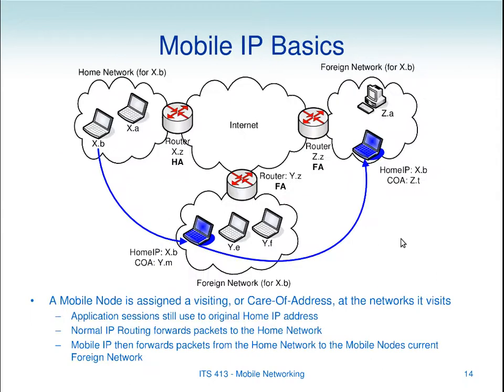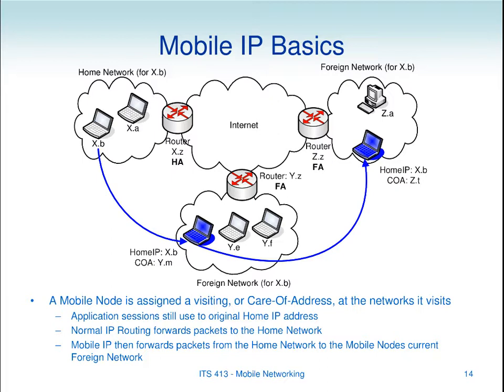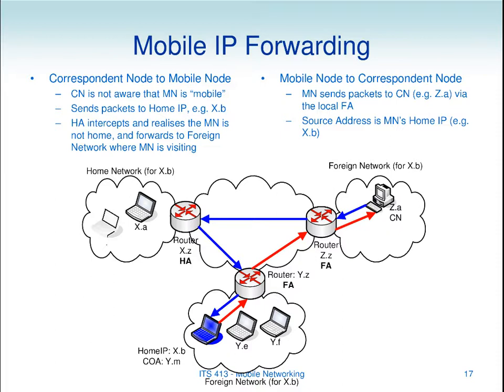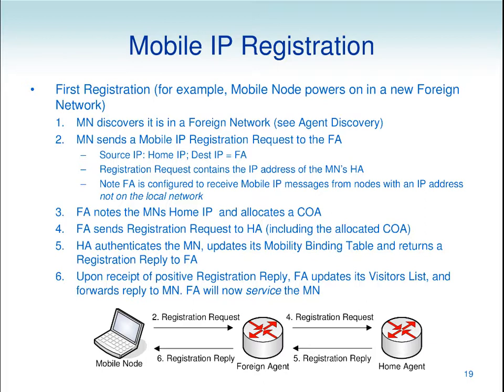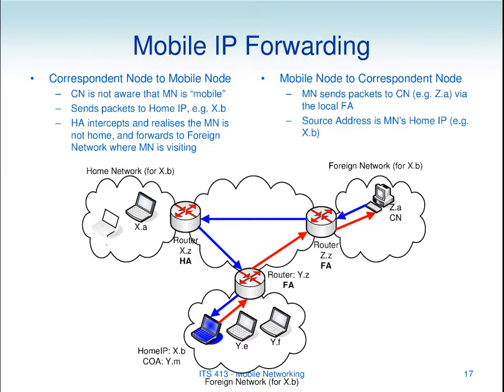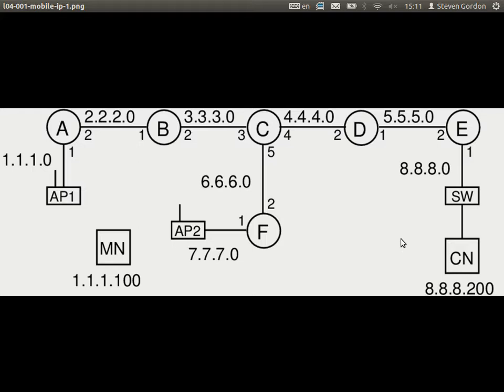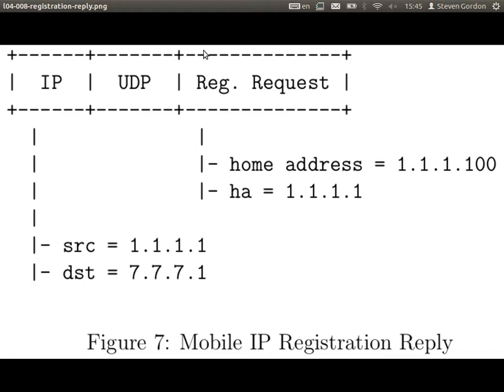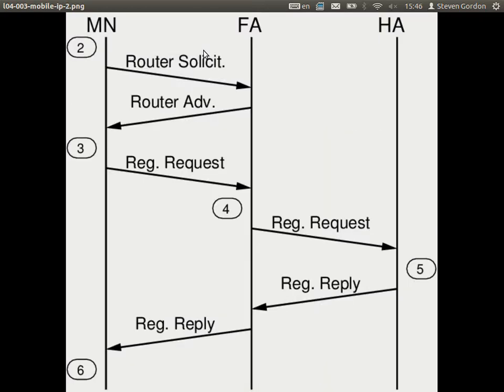ITS413, Lecture 13, 27 Dec 2012 - Mobile IP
Lecture 13 of ITS413 Internet Technologies and Applications at Sirindhorn International Institute of Technology, Thammasat University. Given on 27 December 2012 at Bangkadi, Pathumthani, Thailand by Steven Gordon.